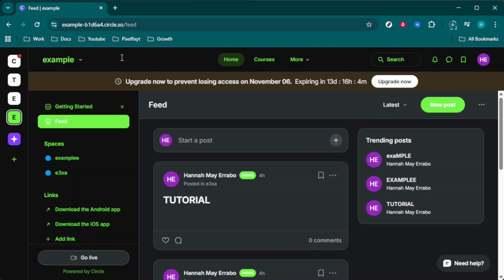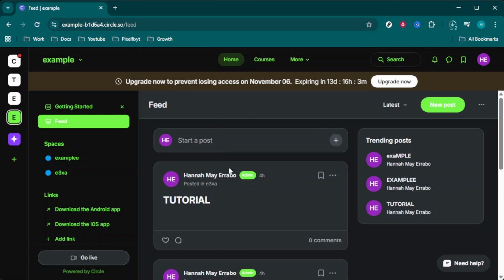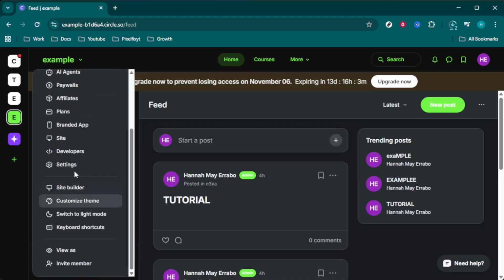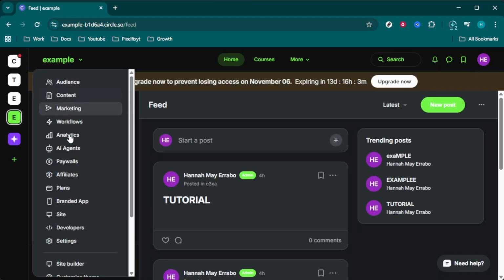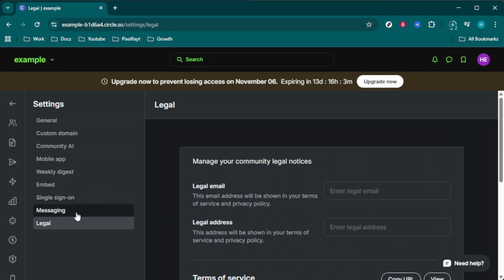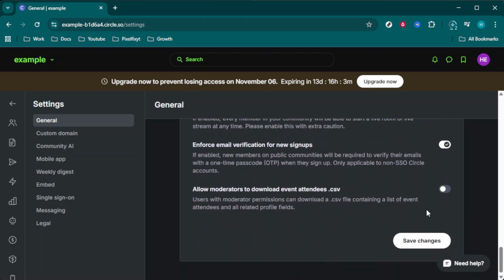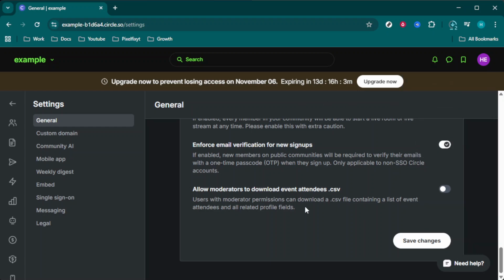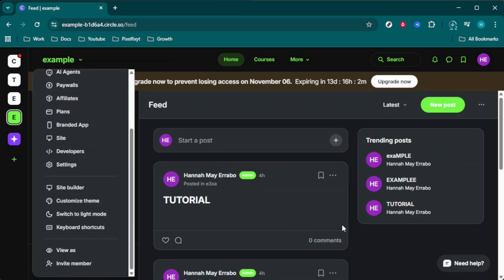How To Create A Landing Page In Circle.so | 2025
Learn how to create a landing page in Circle.so in 2025 with this step-by-step guide. Discover how to design and customize pages to attract new members, showcase your content, and grow your online community. Perfect for creators, entrepreneurs, and online community managers who want to make a strong first impression on Circle.so. Start building your landing page today!